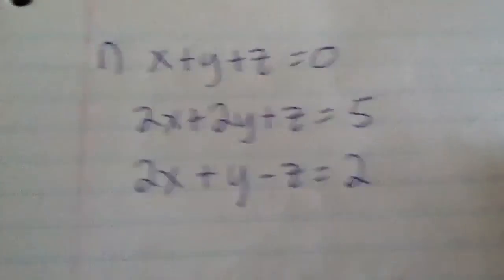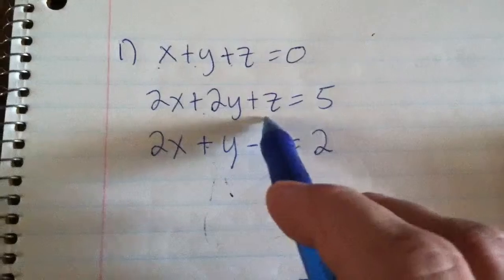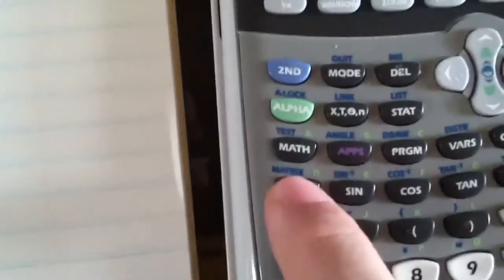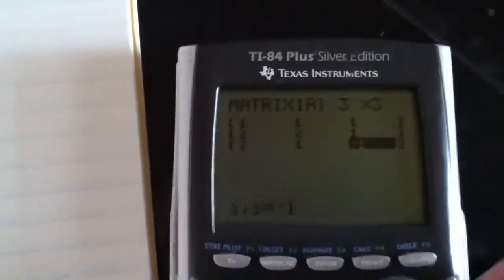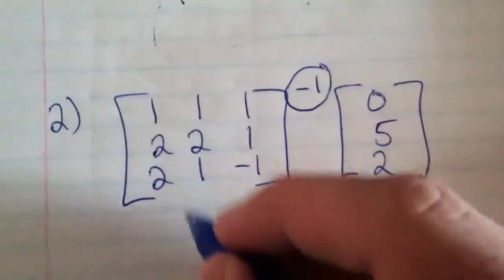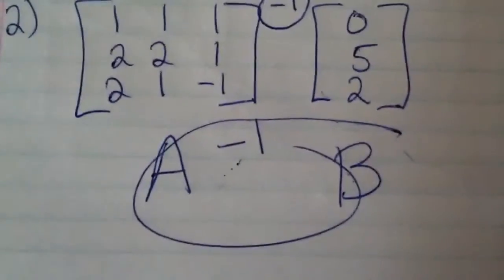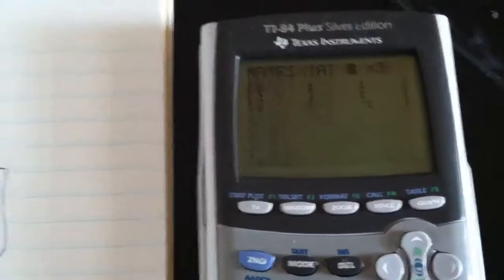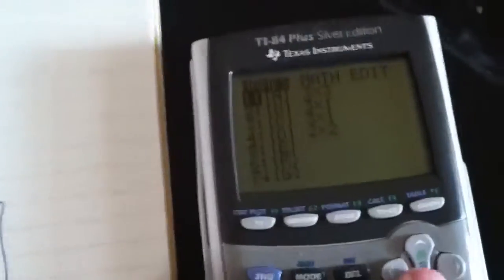Solving 3 variable systems itch a graphing calc.